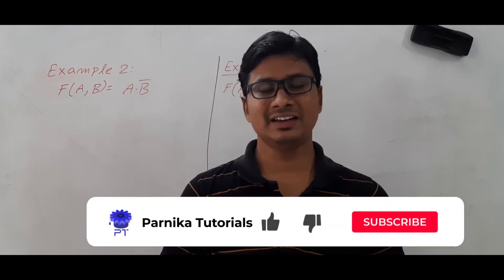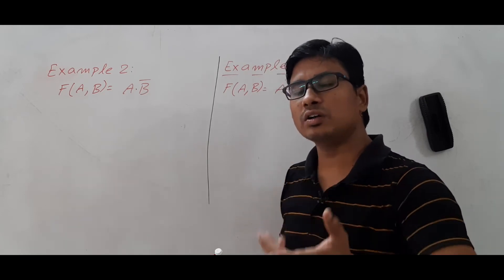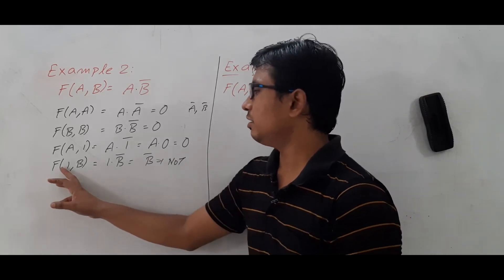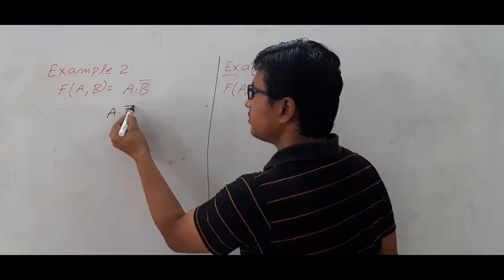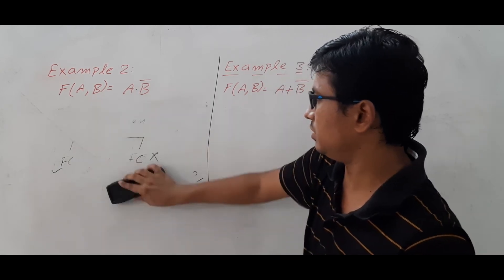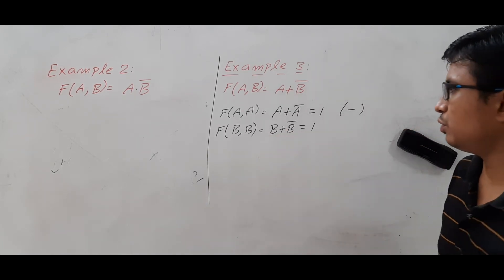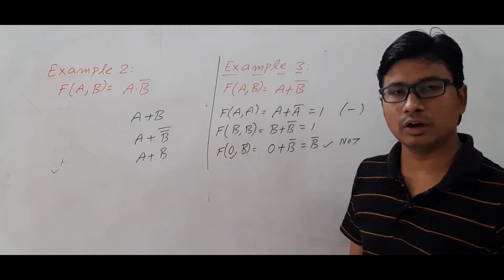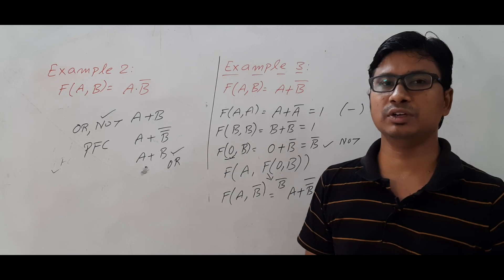L 37: EXAMPLE 1 AND 2 ON FUNCTIONALLY COMPLETE | DIGITAL LOGIC DESIGN | GATE CSE LECTURES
In this video, I have discussed two examples on functionally complete.